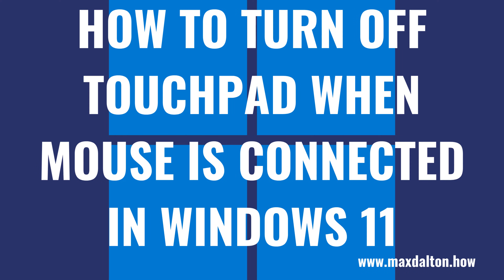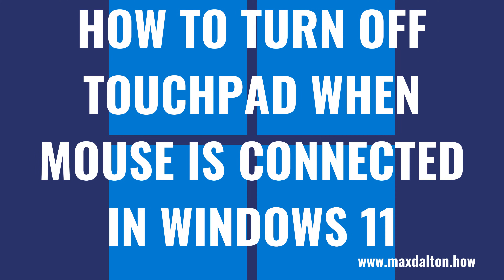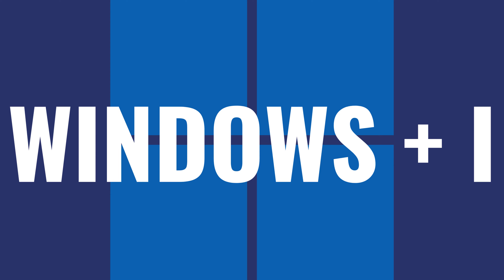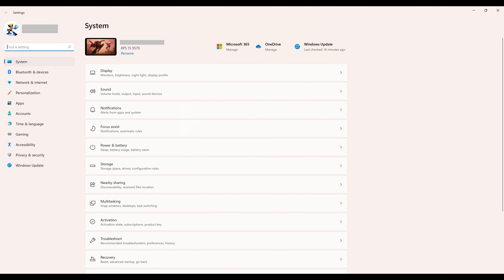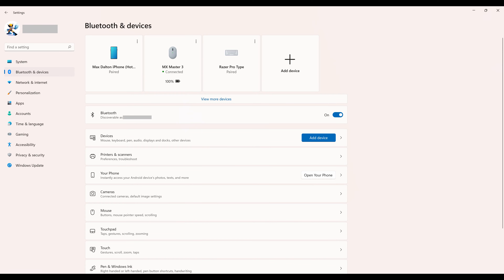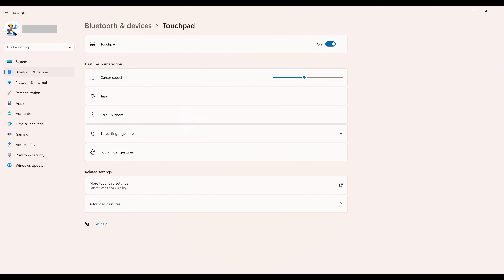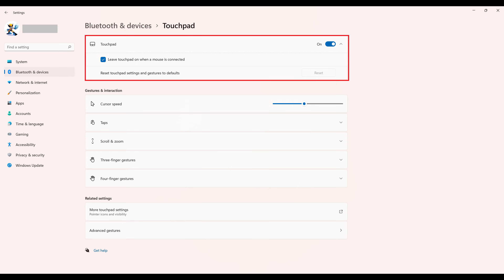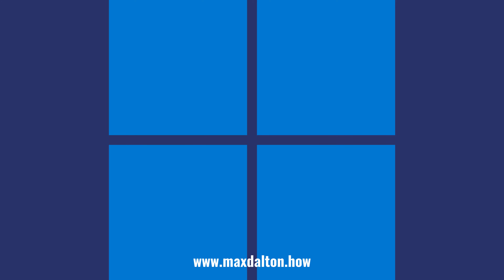How to Turn Off Touchpad When Mouse is Connected in Windows 11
In this video I'll show you how to automatically turn of the touchpad when a mouse is connected to your Windows 11 laptop.

Timestamps:
Introduction: 0:00
Steps to Turn Off Touchpad When Mouse is Connected in Windows 11: 0:46
Conclusion: 1:41

Video Transcript:
While laptop touchpads are designed to accommodate how most people position their hands to use the keyboard, they aren't designed for everyone. For some people, it can be almost impossible to use their laptop without dragging their palms over some part of the touchpad, which can wreak havoc on the screen. As a result, for those people, a connected physical mouse is almost a requirement to work with a laptop. Thankfully, Microsoft makes it possible to change your Windows 11 laptop settings so that you can automatically disable the touchpad whenever a mouse is connected.

Now let's walk through the steps to automatically turn of the touchpad when a mouse is connected to your Windows 11 laptop.

Step 2. Click "Bluetooth and Devices" in the menu on the left side of the screen. Bluetooth and Devices options are shown on the right side of the screen.

Step 3. Click "Touchpad" in the list of options. The Touchpad menu is shown.

Step 4. Click "Touchpad" at the top of this screen to open an expanded menu, and then click to remove the check mark next to "Leave touchpad on when a mouse is connected." Going forward whenever you have a mouse connected to your Windows 11 laptop, the touchpad will automatically be disabled.